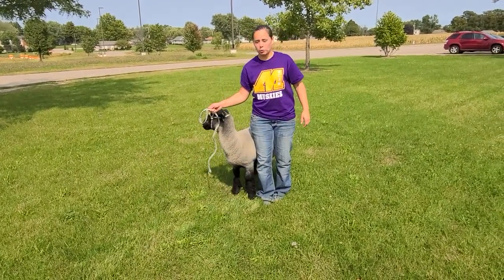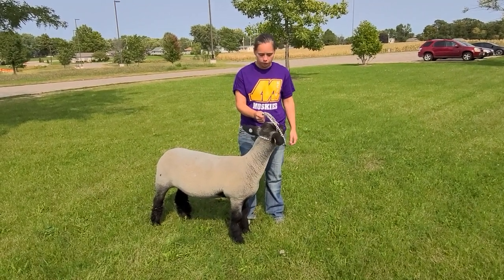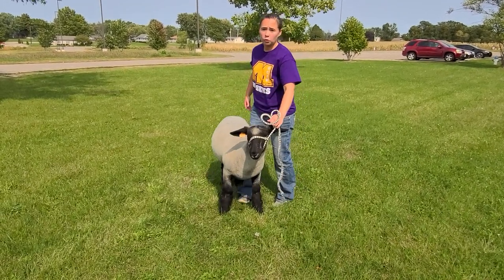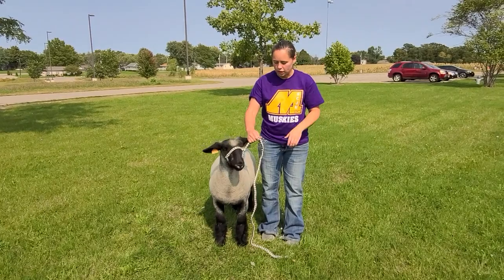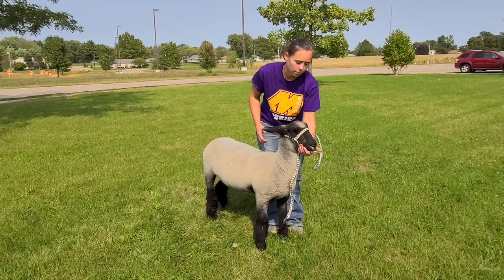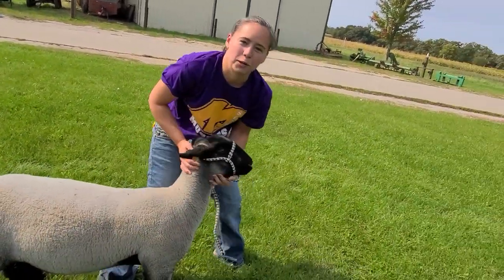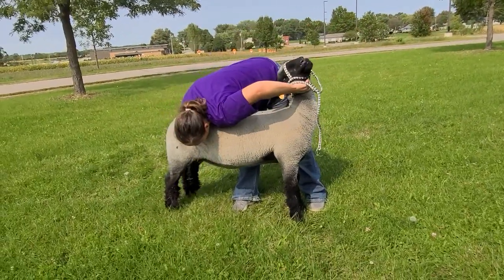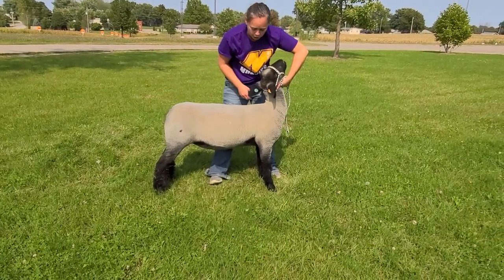Sheep- Showmanship 101